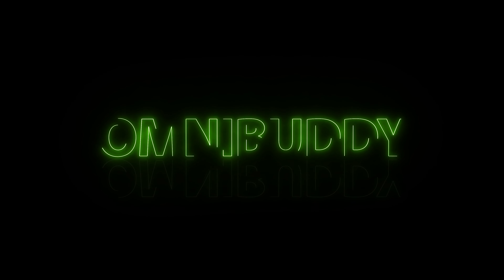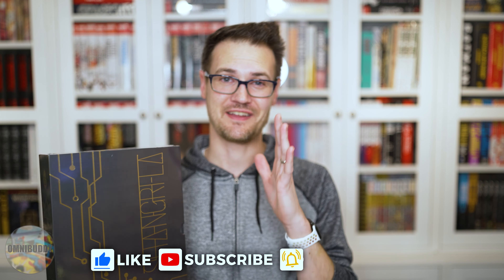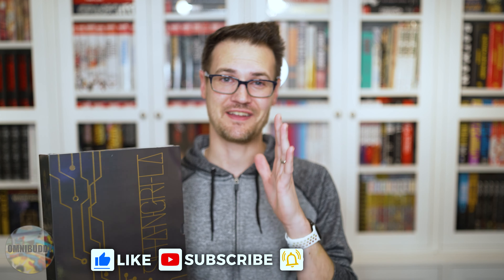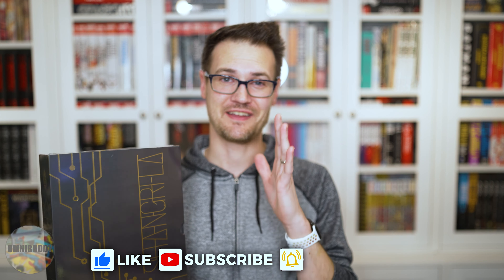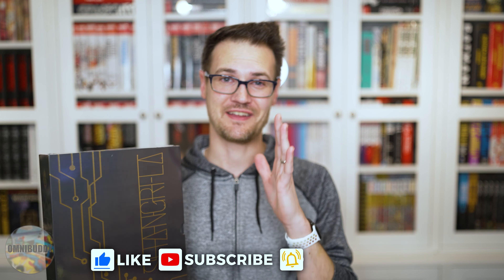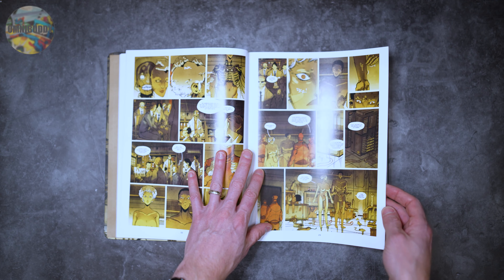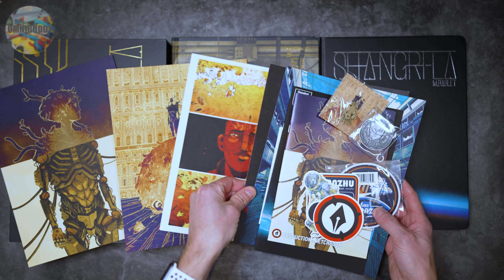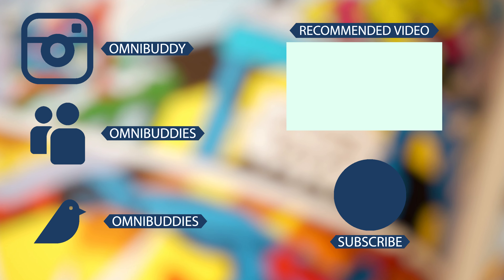Omnibuddy Overview | Carbon & Silicon and SHANGRI-LA by Mathieu Bablet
In this overview, we're taking a look at my absolute favorite books published through Magnetic Press, Carbon & Silicon, and SHANGRI-LA! These books were written, illustrated, and drawn by Mathieu Bablet.

Music Stuff:
Redcoat Turncoat

Sarah Baldwin: Keys, Vocals
Nate Birkholz: Guitar, Vocals
Matt Dinaro: Bass, Vocals